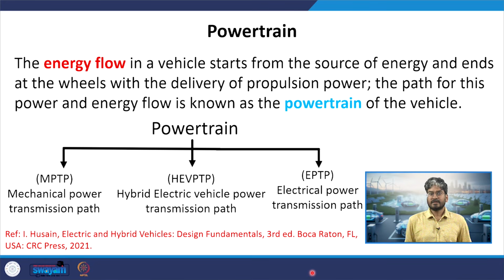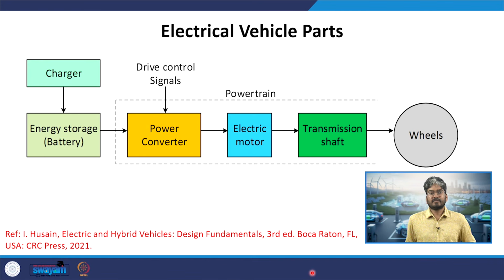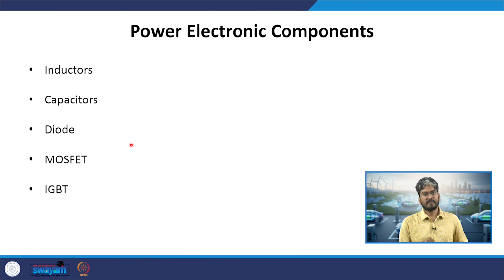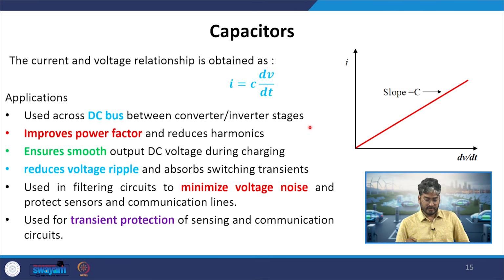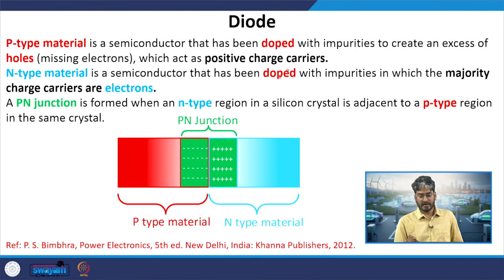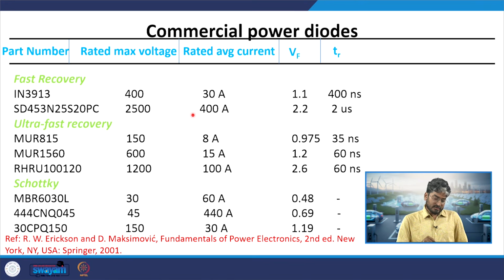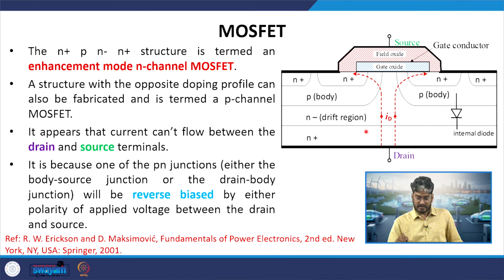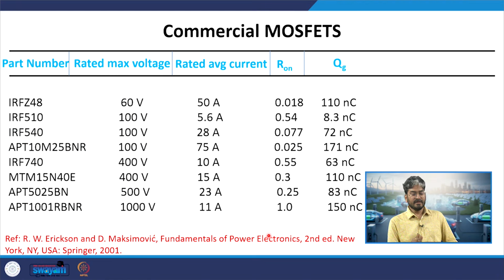Lecture 02: Power train and its components, Power electronic devices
In this lecture, we explore the powertrain architectures used in conventional, electric, and hybrid electric vehicles. We also introduce the fundamental power electronic devices that form the backbone of EV power conversion systems, including inductors, capacitors, diodes, MOSFETs, and IGBTs. Their operating principles, characteristics, and applications in electric vehicles are discussed in a simple and intuitive manner.

📚 Topics Covered:
✅ Mechanical, Electrical & Hybrid Powertrains (MPTP, EPTP & HEVPTP)
✅ EV Powertrain Components
✅ Inductors and Capacitors
✅ Power Diodes
✅ MOSFETs
✅ IGBTs
✅ Applications of Power Electronic Devices in EVs